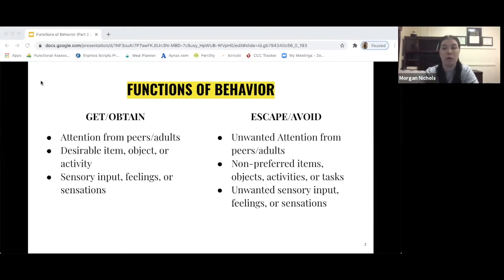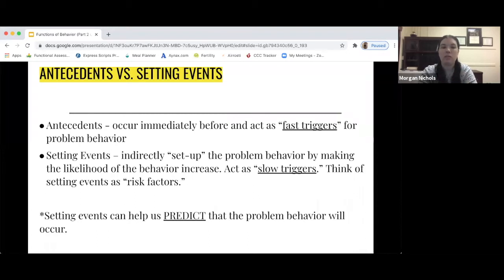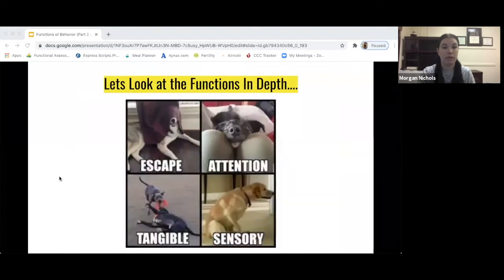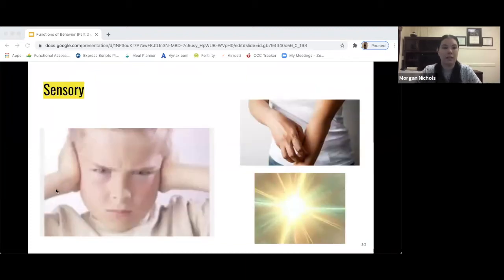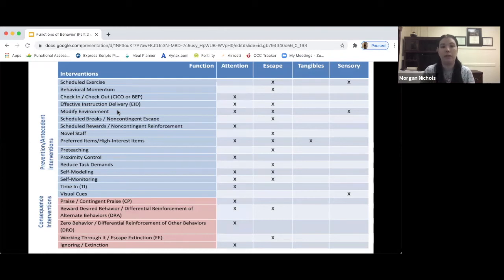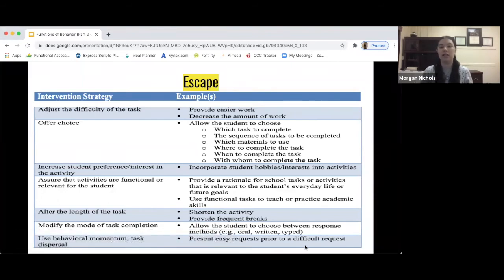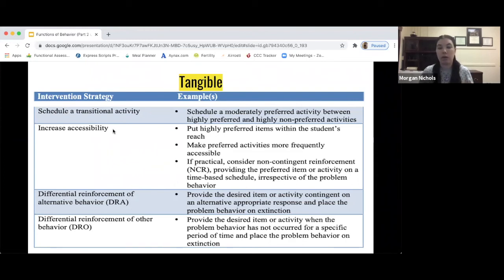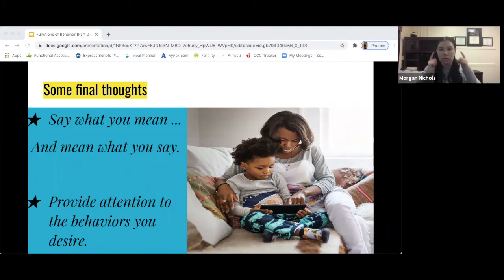FPH - Why is my child doing that? (The four functions of behavior)